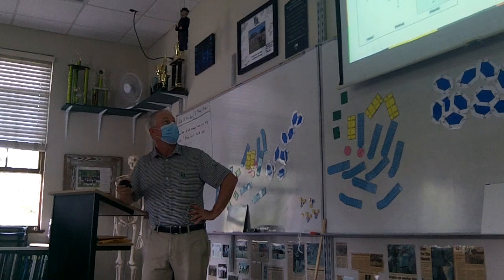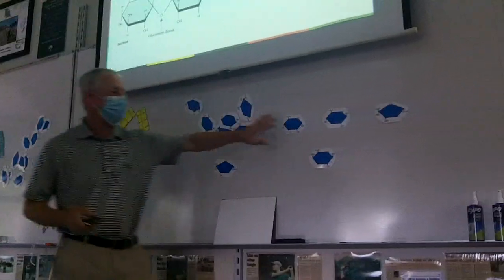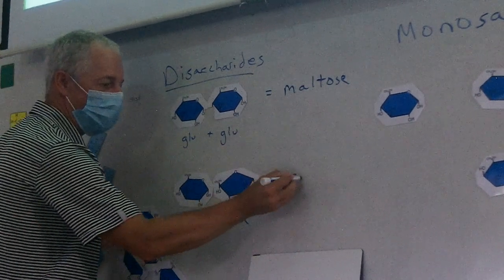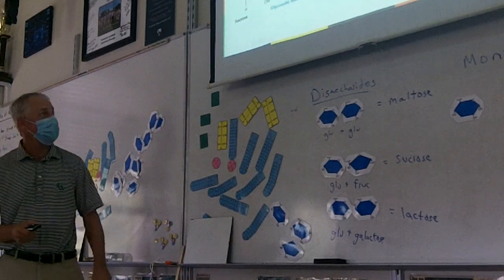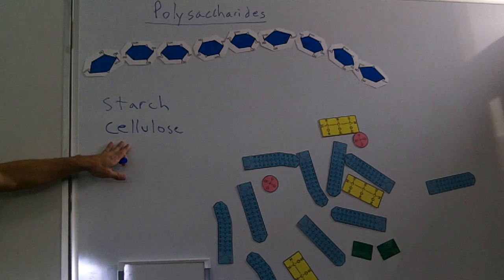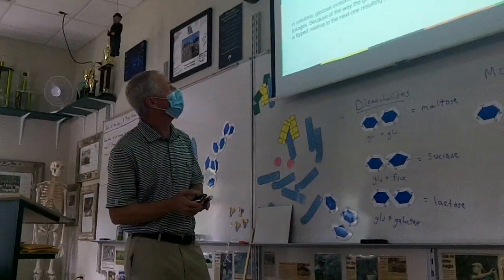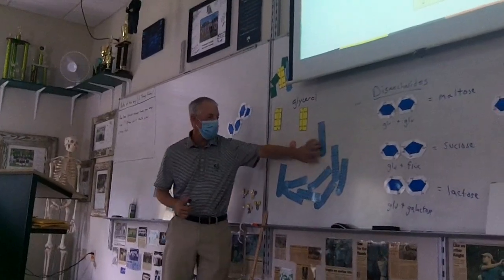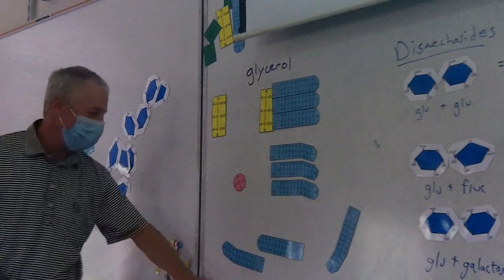Willis AP Biology Openstax 3 2